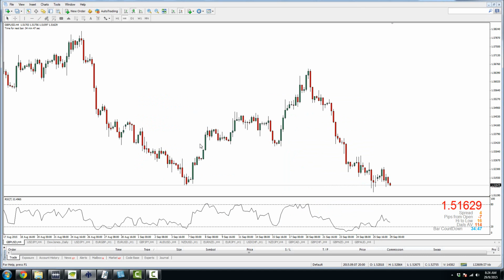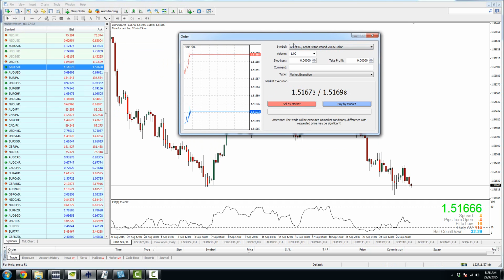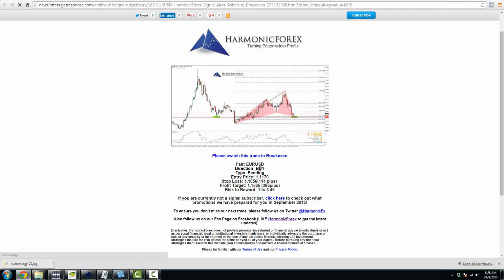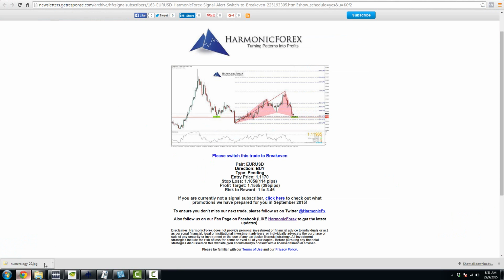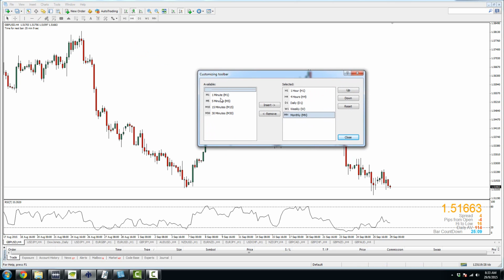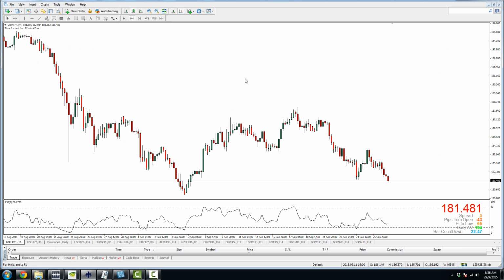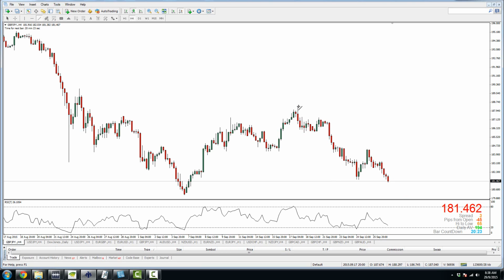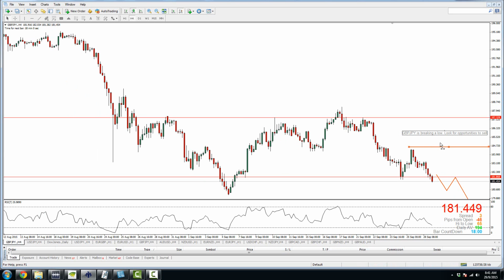HarmonicForex Basic Forex Training - Recap How to Navigate MT4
Hi guys, we have not forgotten about you.

Specially did a video to help you recap how to use MT4.